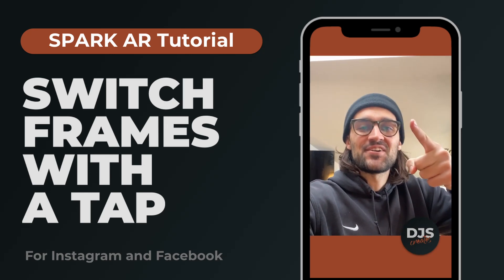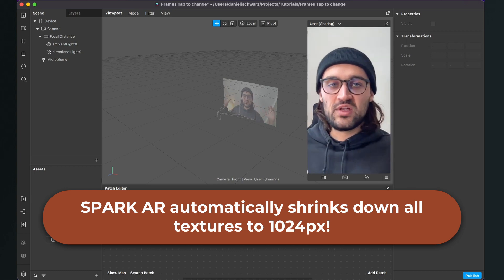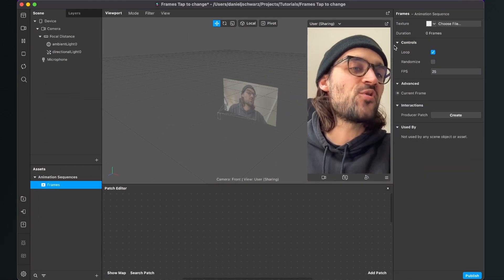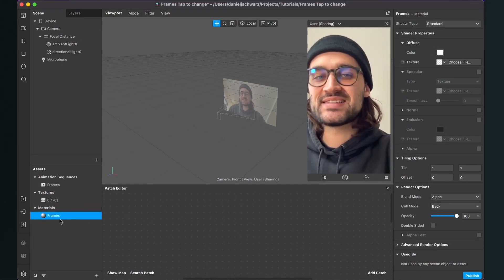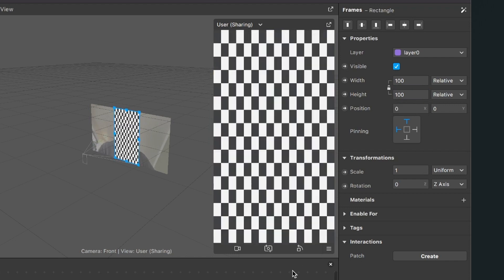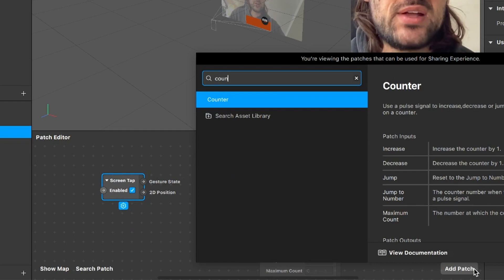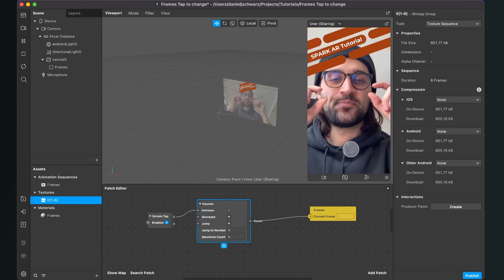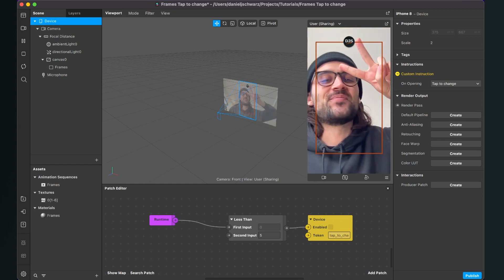Switch Frames with Tap To Change! Frame Selector Filter | Spark AR Studio Tutorial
In this Spark AR Studio Tutorial, I will show you, how you can switch through multiple frames with a tap to change. Create your own Instagram filter!